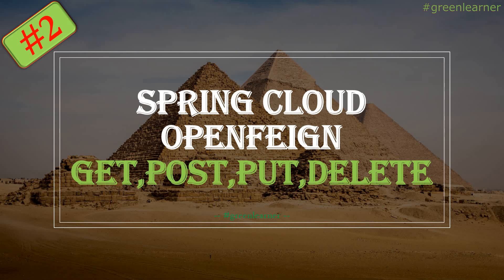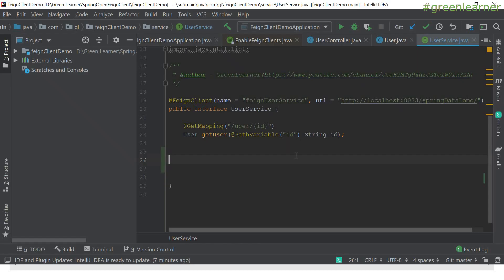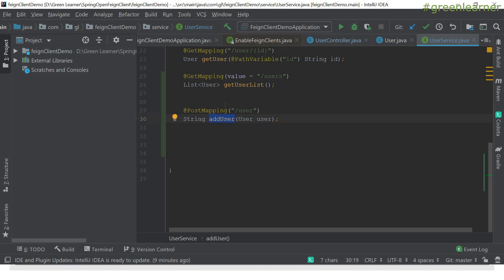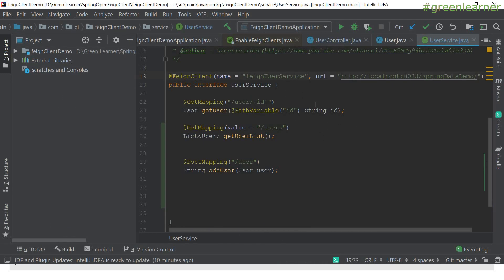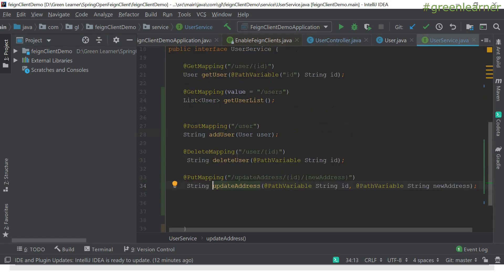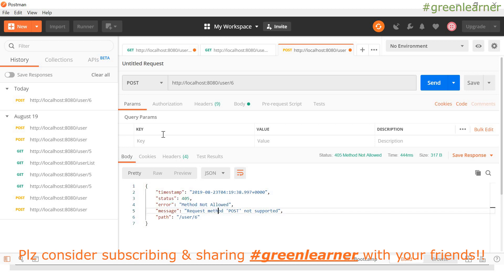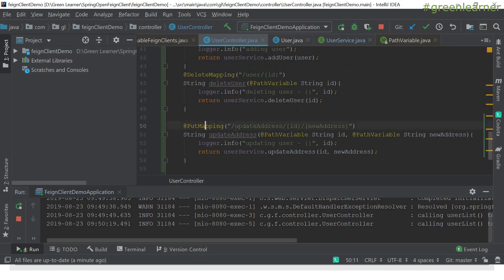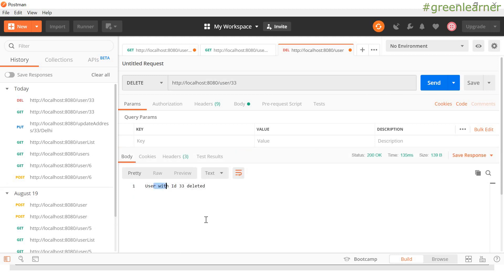How to make call to 3rd party REST service using OpenFeign client for Http GET/PUT/POST/DELETE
This video explains the following topics about Spring cloud OpenFeign -

1. How to make call to 3rd party REST service using OpenFeign client for Http GET

2. How to make call to 3rd party REST service using OpenFeign client for Http PUT

3. How to make call to 3rd party REST service using OpenFeign client for Http POST

4. How to make call to 3rd party REST service using OpenFeign client for Http DELETE

Happy Learning!!
Cheers!!